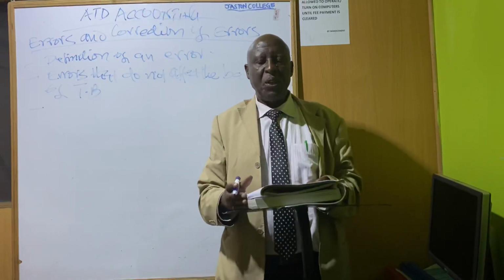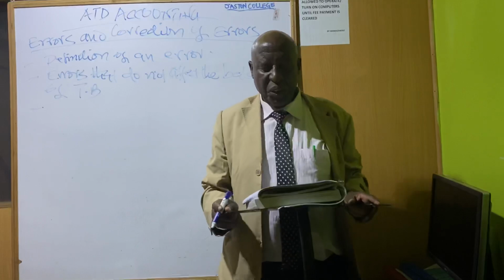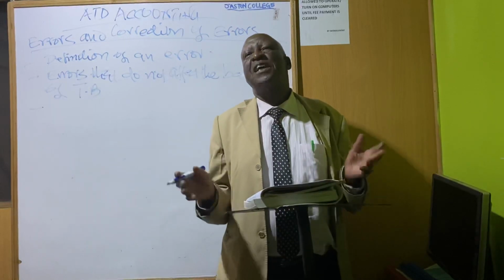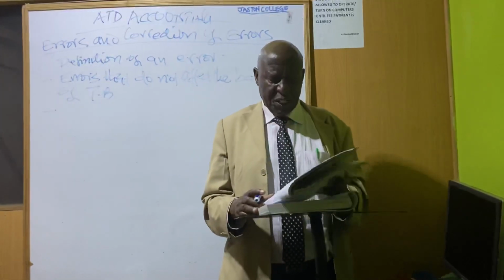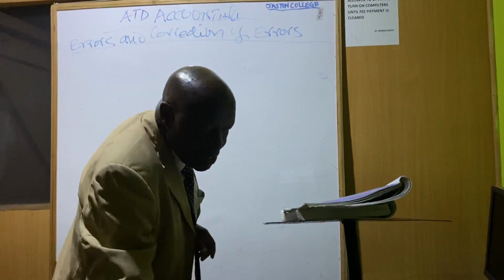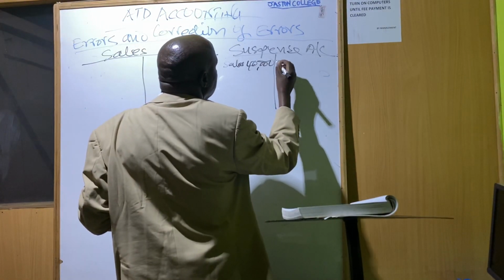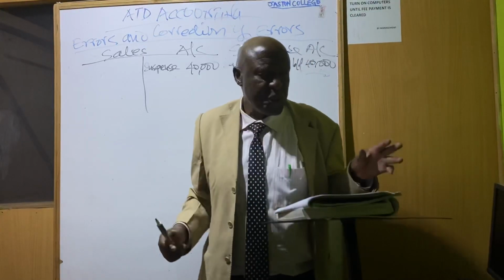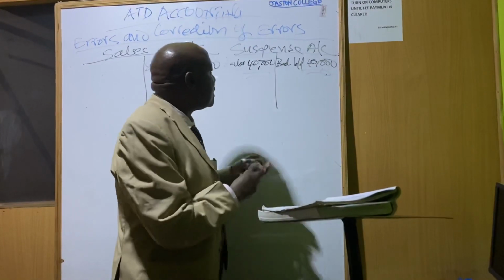ERRORS AND CORRECTION | ACCOUNTING | ATD LEVEL ONE| KASNEB COURSE | BY BONAVENTURE | JASTON COLLEGE